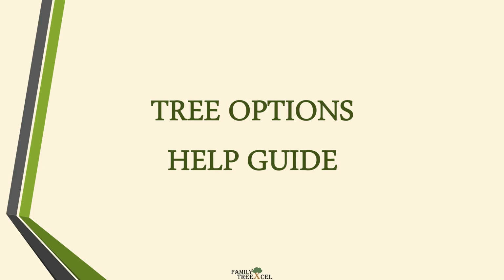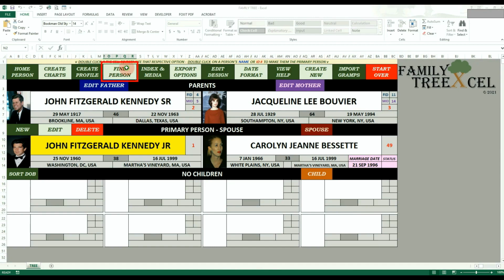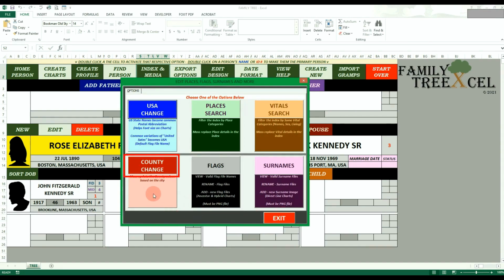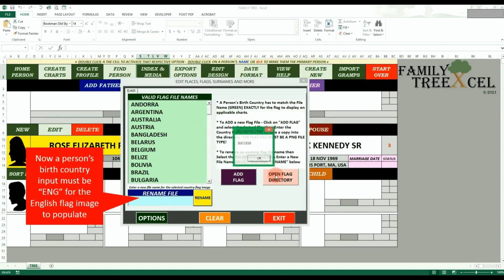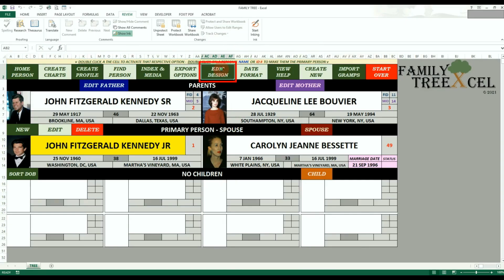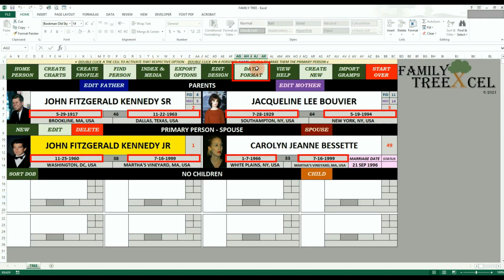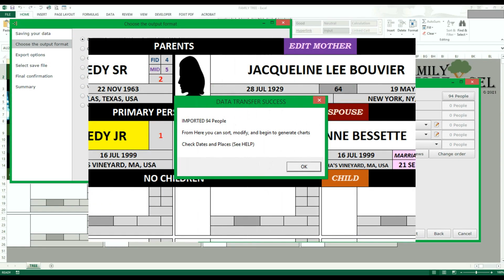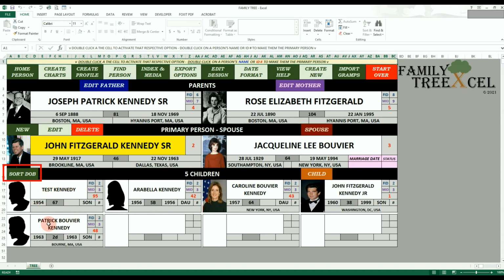#5 - Family TreeXcel - TREE WORKSHEET OPTIONS (TREE WORKBOOK)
A help guide on all the available OPTIONS on the Tree Worksheet in the TREE workbook.

00:00 - Intro
00:33 - Home Person
01:10 - Create Charts
01:38 - Create Profile
02:15 - Find Person
02:36 - Index & Media
08:05 - Export Options
09:09 - Edit Design
11:14 - Date Formats
11:48 - View Help
12:40 - Create New
13:17 - Import Gramps
14:19 - Start Over
14:47 - Person Details
15:36 - Sort DOB
16:09 - End

See the other Family TreeXcel videos for more details!

REQUIREMENTS FOR THIS WORKBOOK
- WINDOWS version of Microsoft Excel (Working on MAC for near future)
- Excel version must allow VBA and MACROS (this was compiled in Excel 2013)
- Won't work with Google Sheets or non-excel workbooks